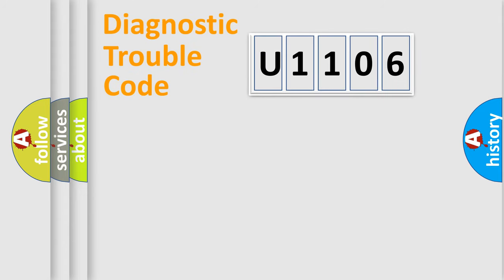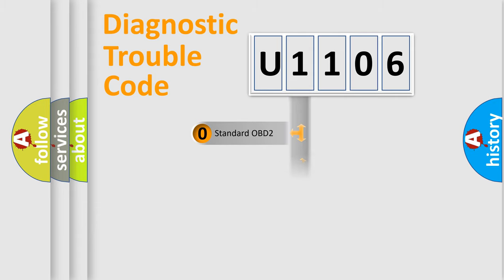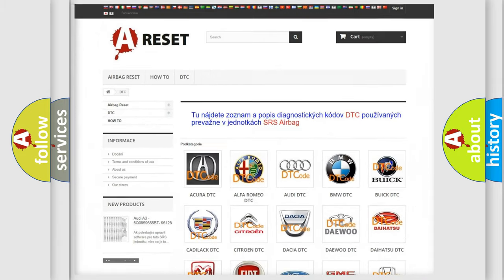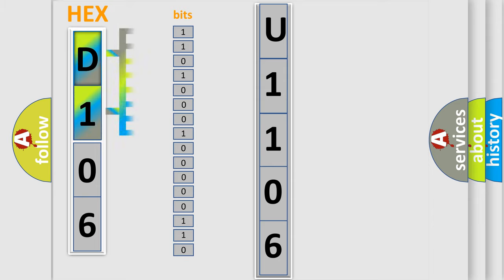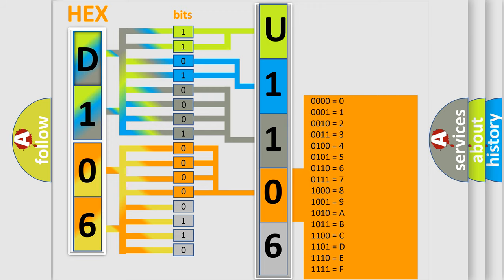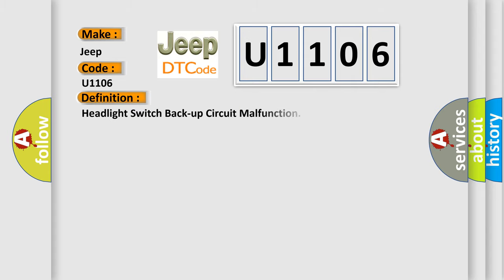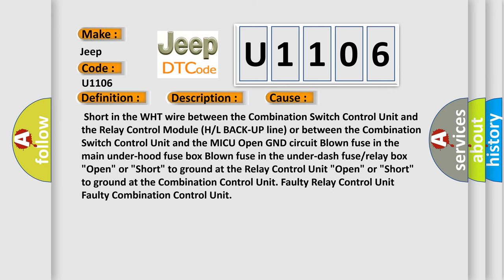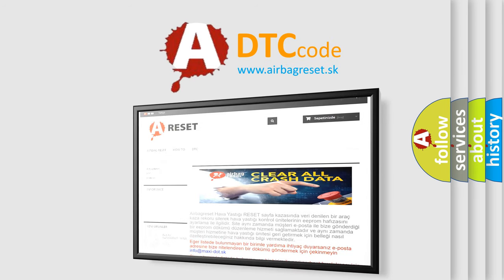DTC Jeep U1106 Short Explanation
Contents:
0:21 Basic DTC analysis according to OBD2 protocol standard.
1:48 Insight into programming
2:58 A diagnostically understandable description of the Diagnostic Trouble Code
3:05 Basic error definition

Make
Jeep
Code
U1106
Definition
Headlight Switch Back-up Circuit Malfunction
Description
Poor communication between the Combination Switch Control Unit and the Relay Control Module or between the Combination Switch Control Unit and the MICU
Cause